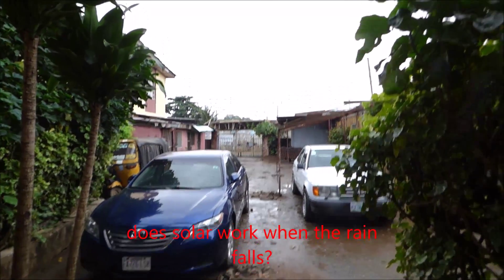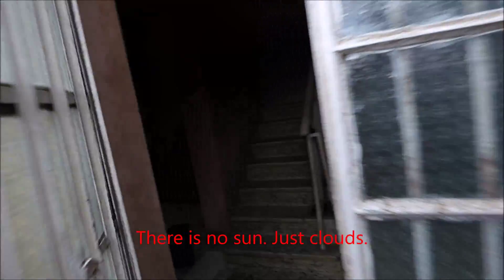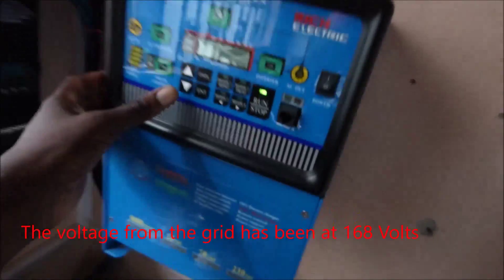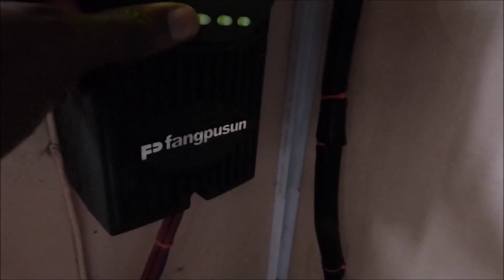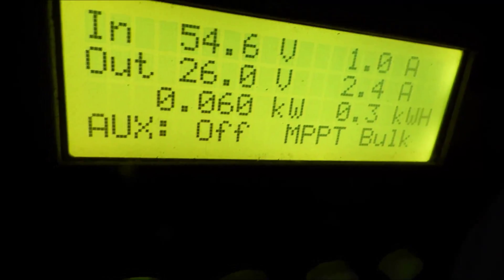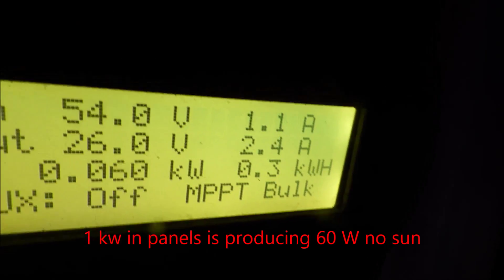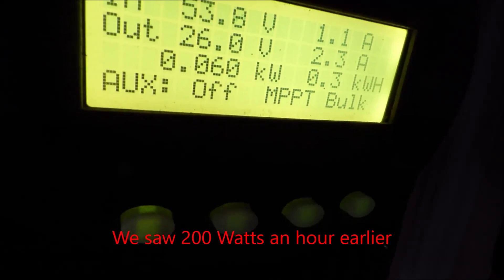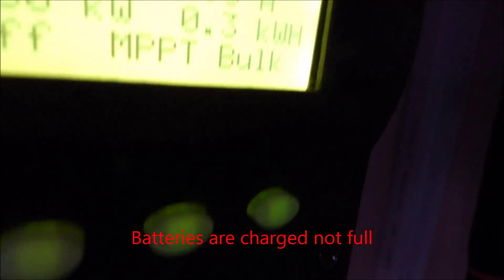Misconceptions about Solar power? What is the right answer? Part 4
When it is raining and or cloudy solar does not work.
Hint: It does, you just need to manage your consumption. Watch the video to see how it will work.